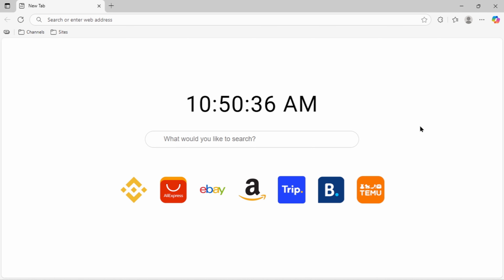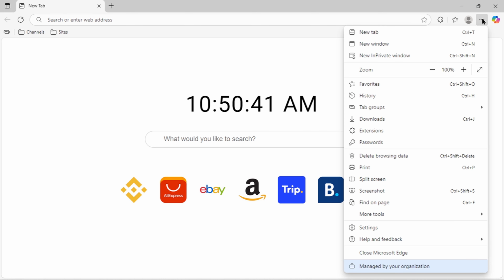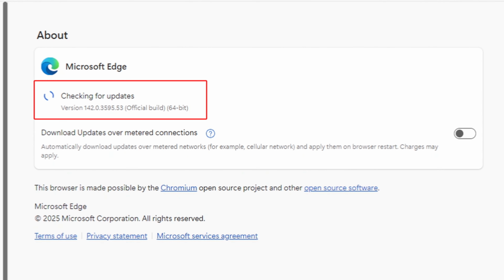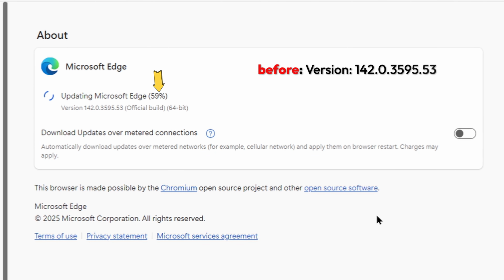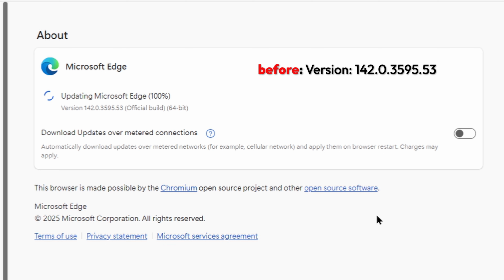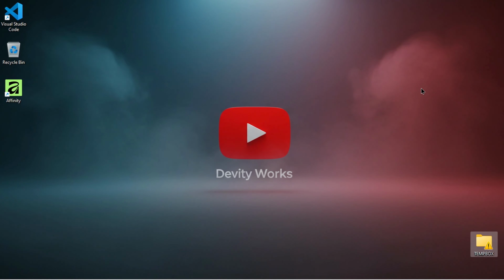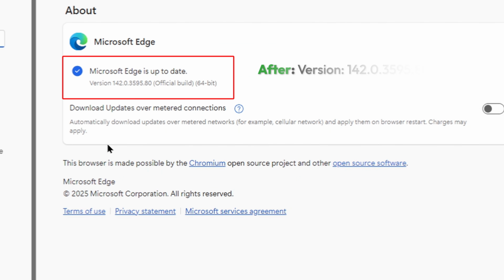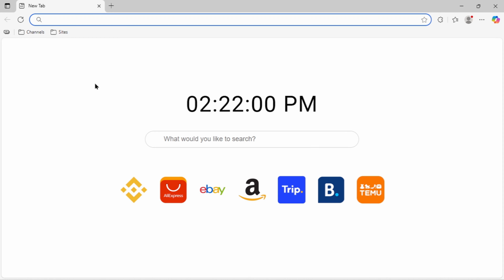How to Update Microsoft Edge Browser in Windows 11 — Quick & Easy Tutorial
Learn how to update Microsoft Edge browser in Windows 11 with this quick & easy tutorial. In this step-by-step guide, I’ll show you how to check for updates, manually update Microsoft Edge, and make sure your browser is always running the latest version on Windows 11.

Keeping Edge updated improves performance, adds new features, and keeps your device secure. Whether you're a beginner or just want a fast solution, this Windows 11 tutorial will help you update Microsoft Edge quickly and safely.

In this video, you’ll learn:
✔️ How to check for Microsoft Edge updates
✔️ How to manually update Microsoft Edge in Windows 11
✔️ How to get the latest Microsoft Edge version

This method works on all Windows 11 PCs and laptops.